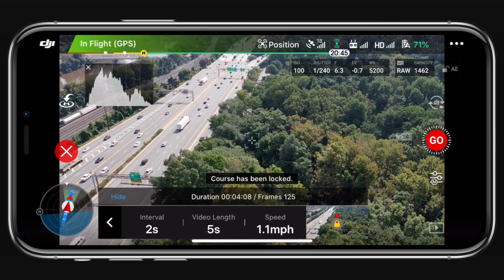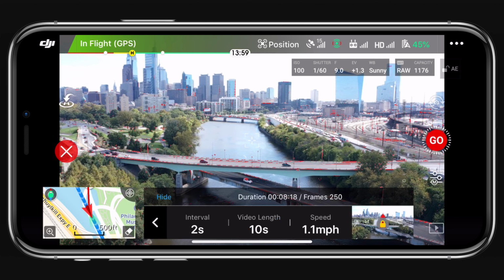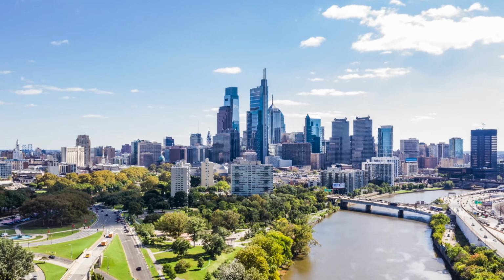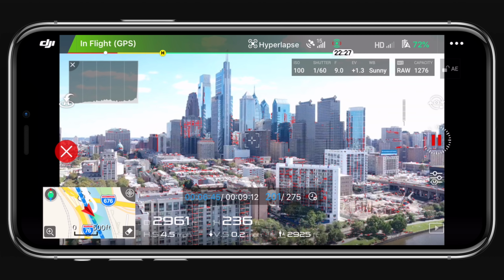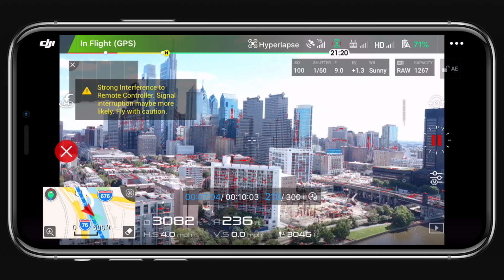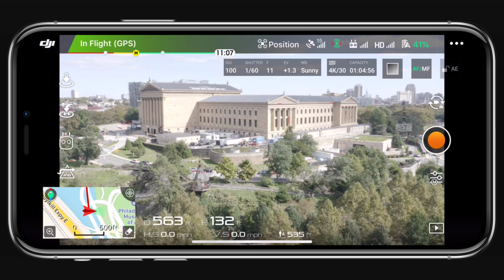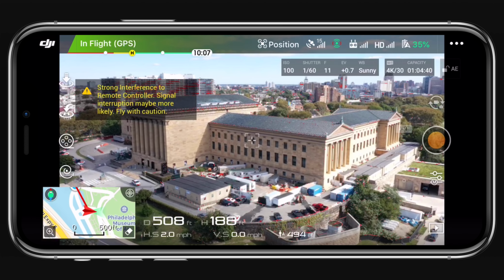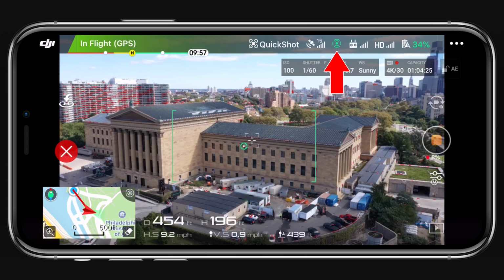DJI Mavic 2 Firmware Update v0100 - Hyperlapse & Quickshot Improvements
Gear I use: